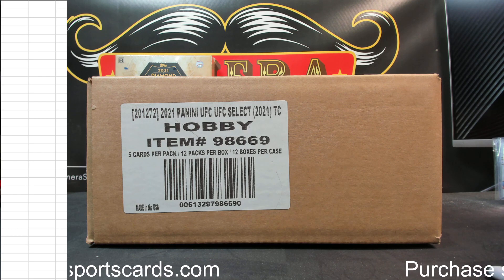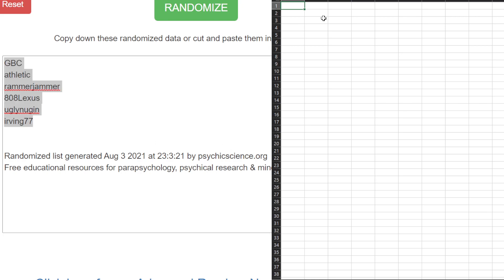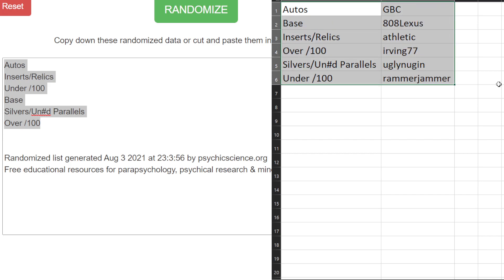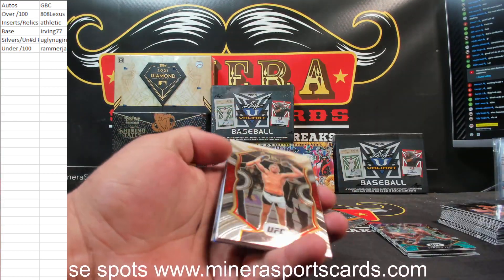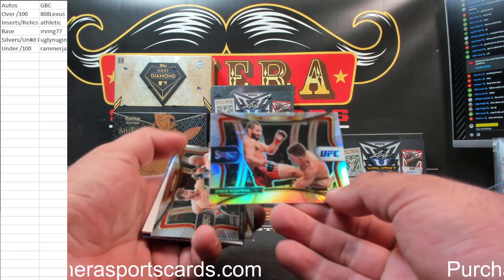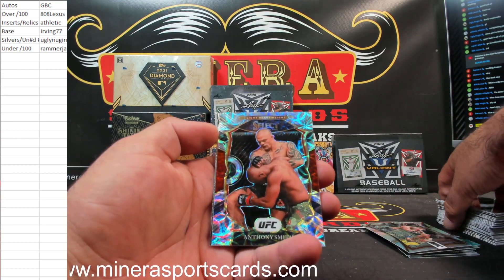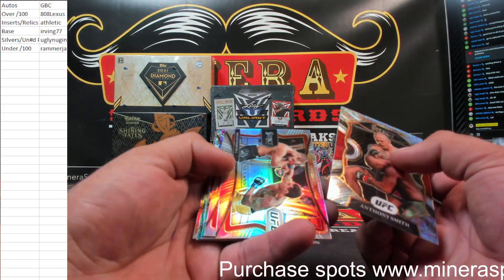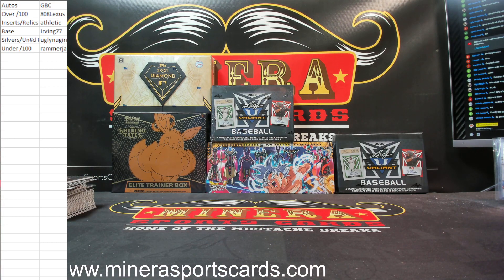Random Card Type~2021 Panini UFC Select Hobby Box Break